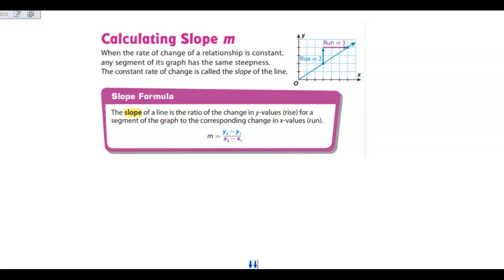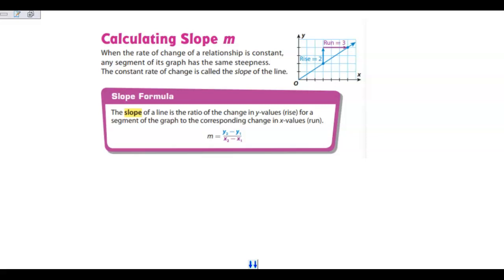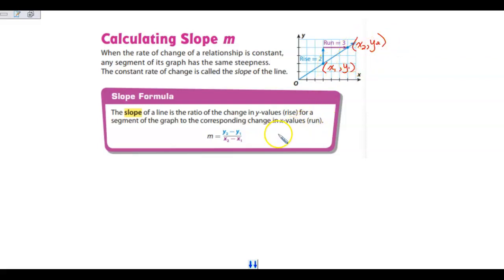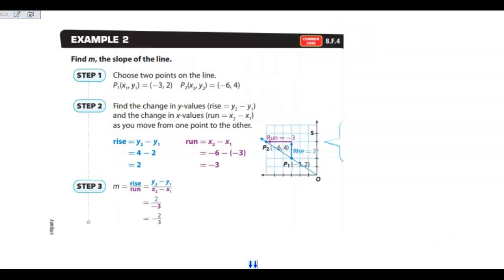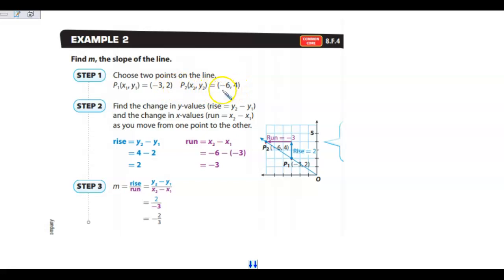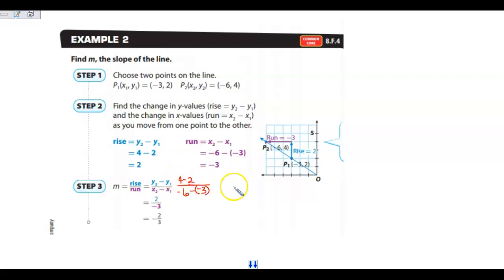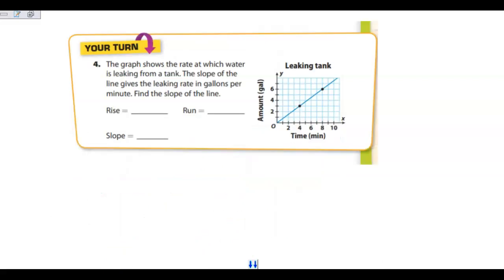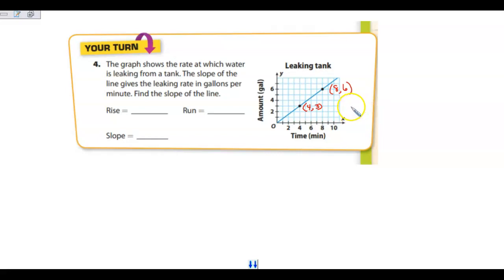Rate of Change & Slope Part 2